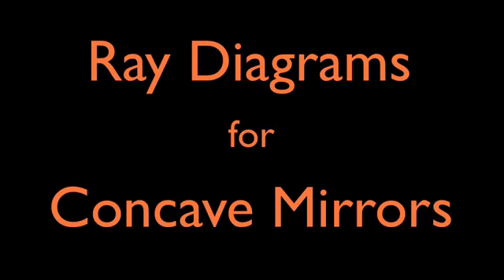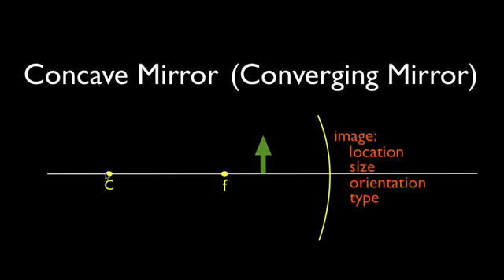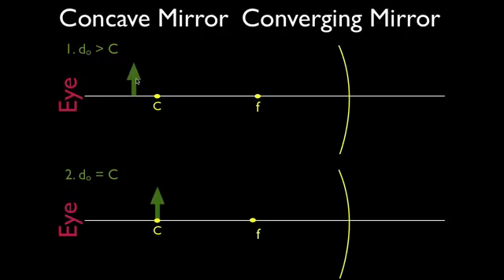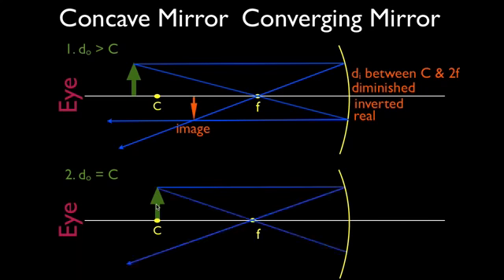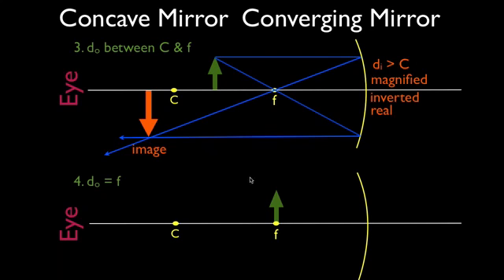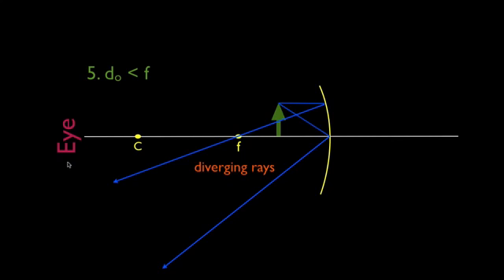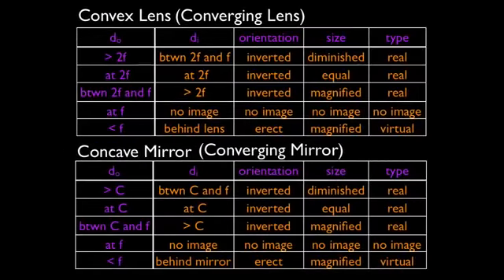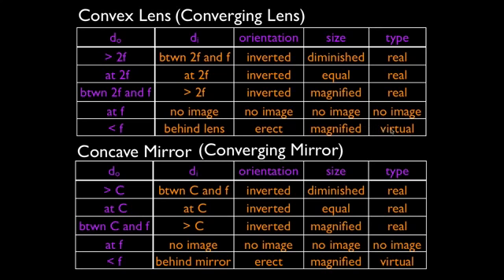Concave and convex mirrors by Abdihakim physics